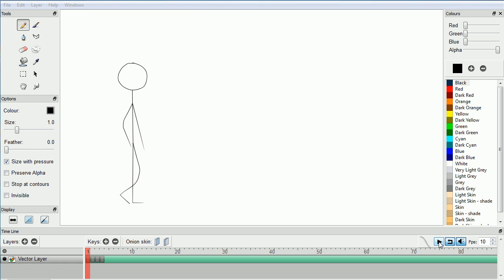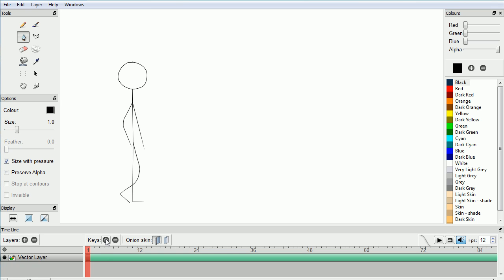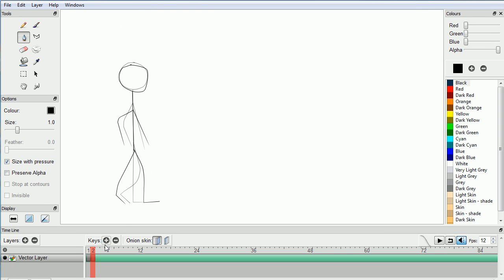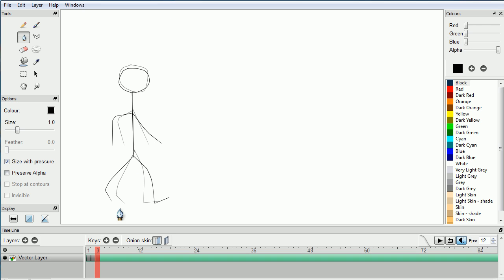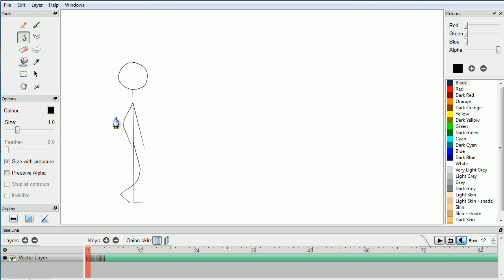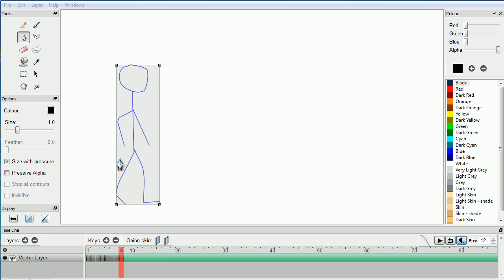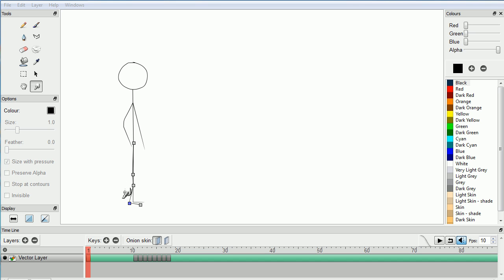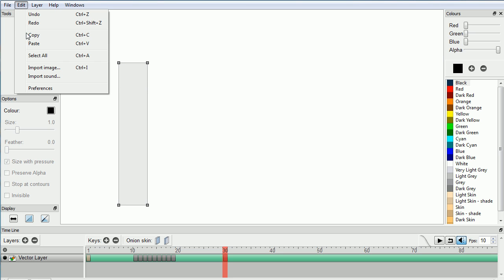Pencil Beginners Tutorial Making a Simple Walk Cycle Animation (Four Frames)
This tutorial shows how to use the free animation package Pencil, to make a simple walk cycle (four frames).

Pencil is an animation tool designed to allow traditional animation techniques to be carried out on a computer.

It offers two techniques that are used in traditional animation, onion skinning and layers.

Onion skinning gives a semi-transparent image of the previous frame as a guide for drawing the current frame.

Layers allow background images to remain in the background so that only changes to foreground objects need to be drawn.

Pencil is a basic tool designed for the specific task of implementing traditional animation. The animator is expected to draw every frame (that changes) a task which is much easier with some form of stylus rather than a mouse.

The drawing tools are basic and limited e.g. no oval tool and very little control over vector graphics. There are no facilities for the computer to create ‘in-between’ frames (tweening) or any other method of interpolating between key frames.

The finished file from the tutorial can be downloaded from my website -